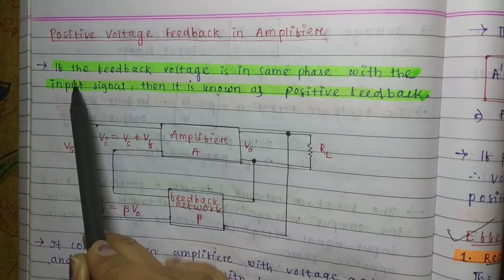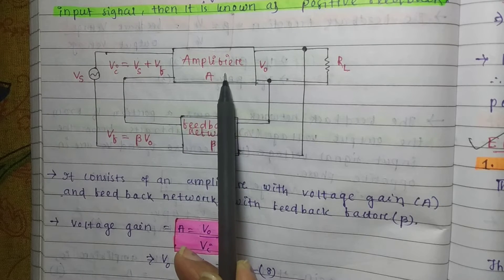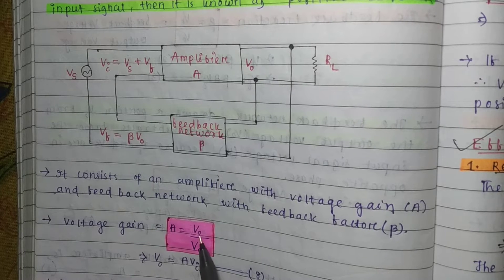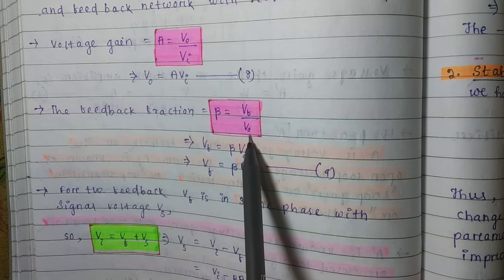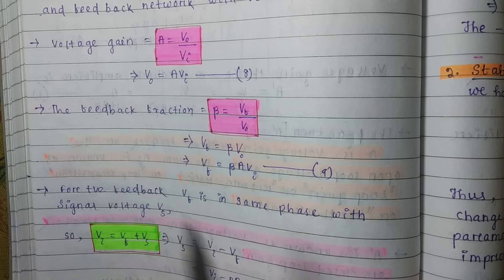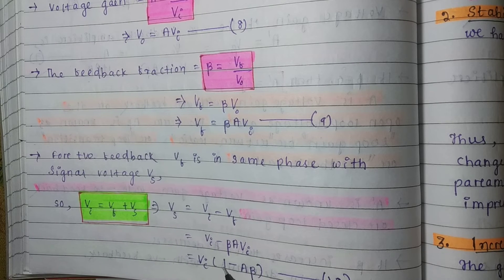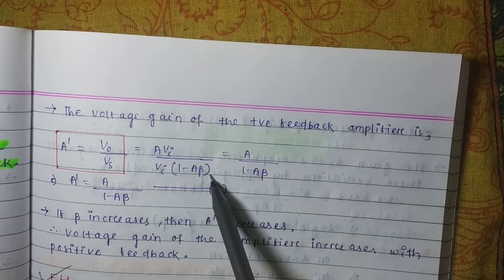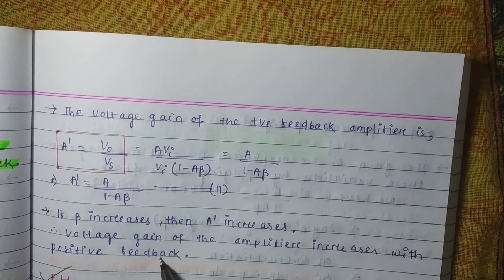POSITIVE VOLTAGE FEEDBACK IN AMPLIFIER